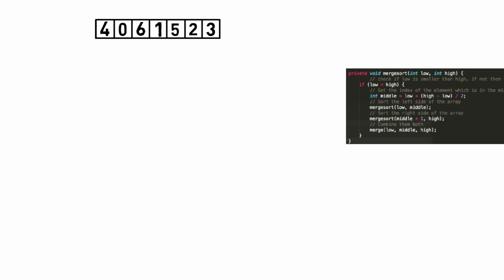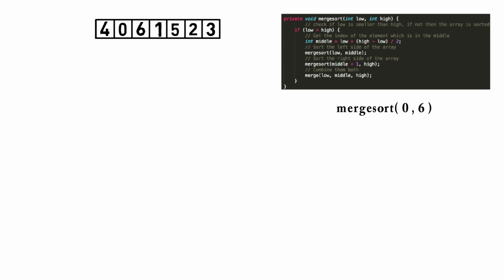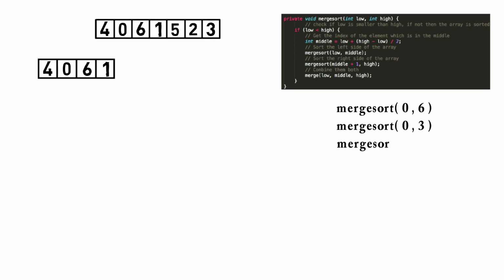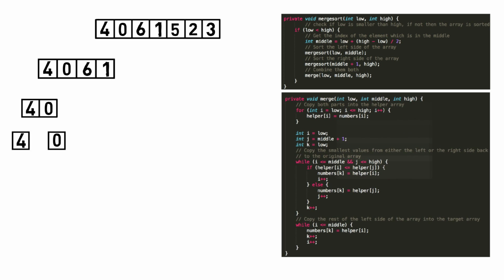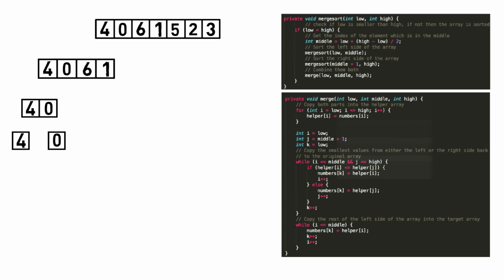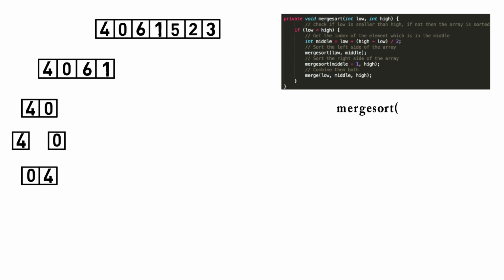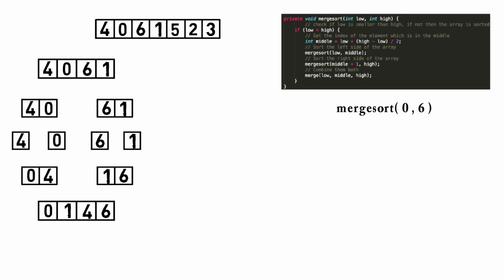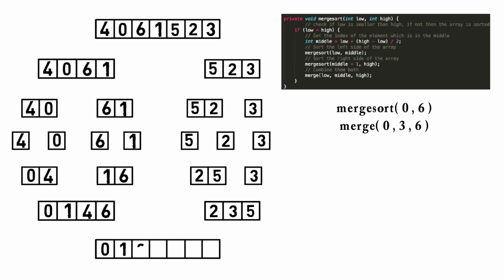Merge Sort step by step walkthrough (Recursion)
Step by step walkthrough of the MergeSort algorithm. It walks through how the recursion works to sort the array.

ONeill Code's purpose is to provide in-depth tutorials on a wide range of programming material. It can focus on interview questions or simple algorithms depending on the user requests. If you have any video requests please let me!